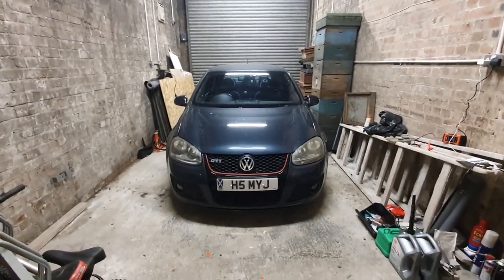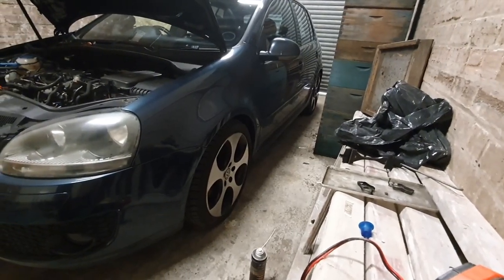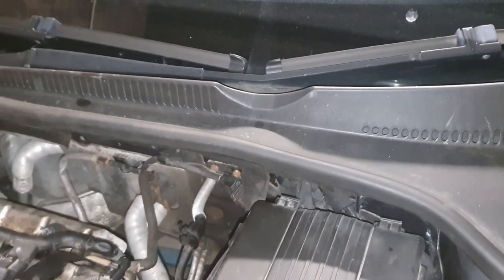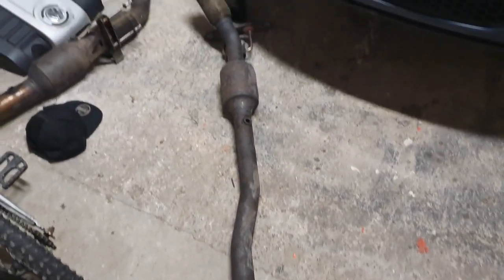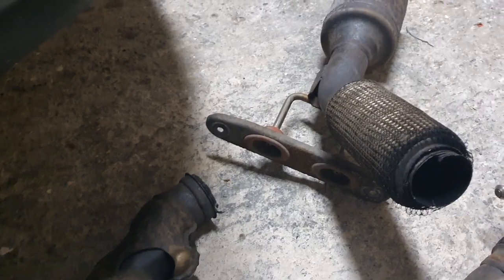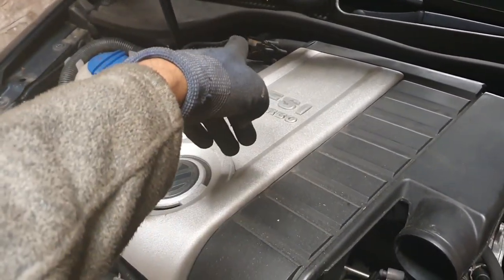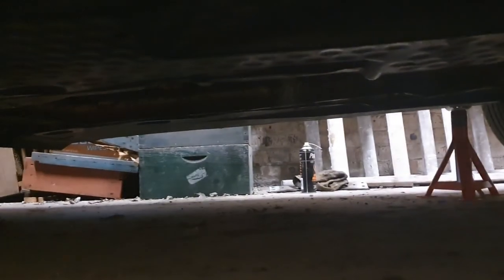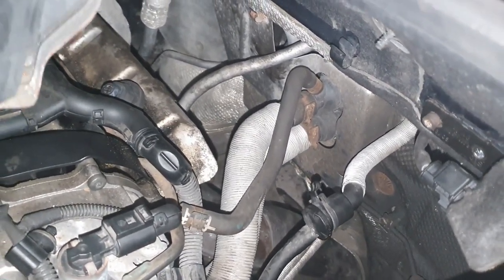MK5 Golf GTI Exhaust Conversion *R32 STYLE* Part 3 - Sports Cat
Fitting a sports cat to the GTI. Car had an mot advisory for a leaking flex pipe so thought I might as well upgrade to a sports cat. Drive by video will be out once lockdown is over, the car sounds a lot better!